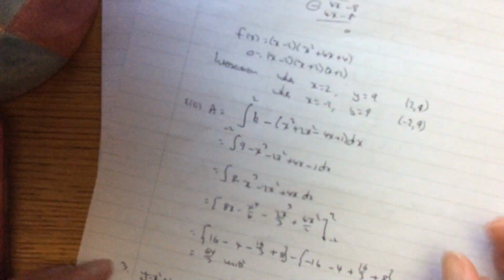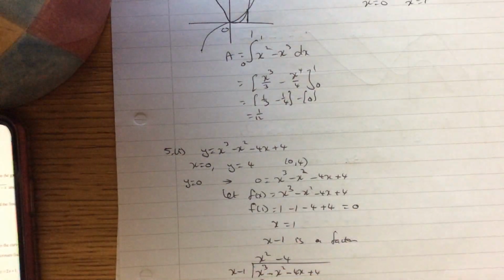Integration areas Level 2